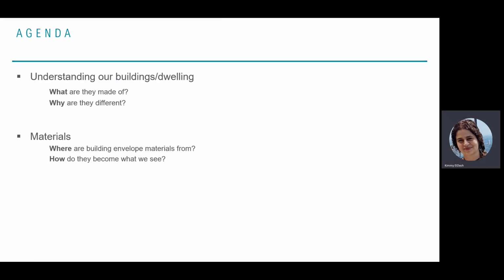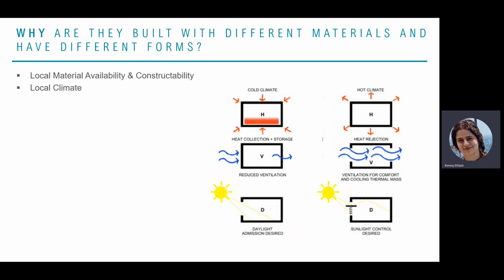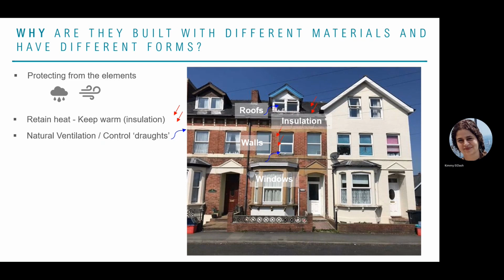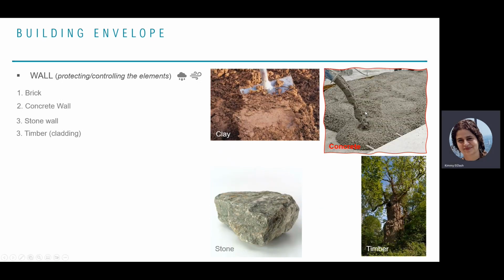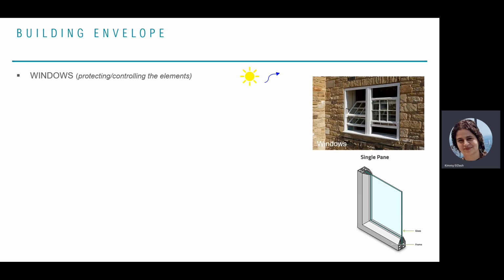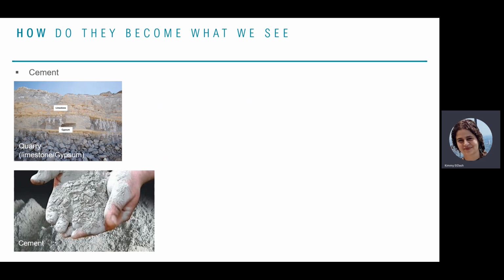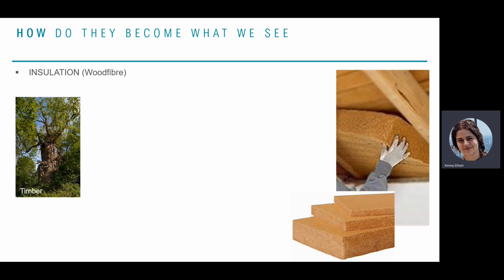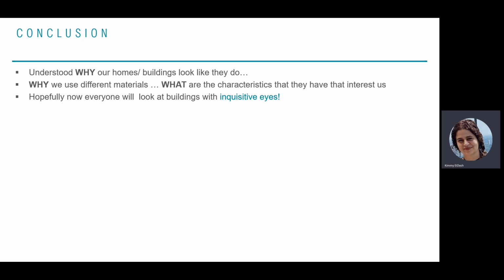EcoFIX Webinar 2 - Material Recording